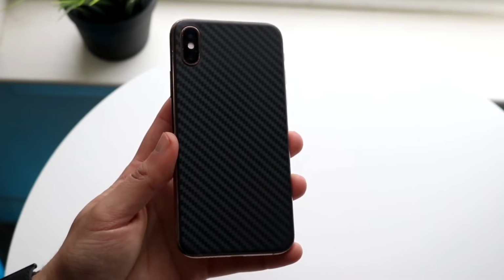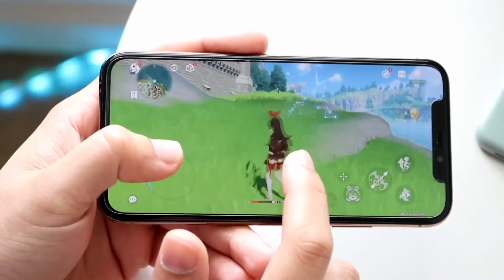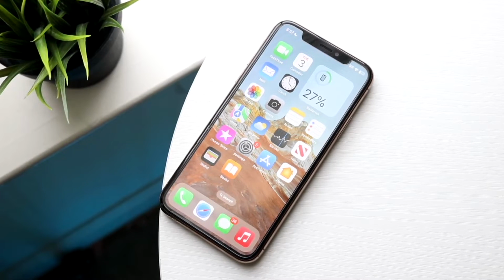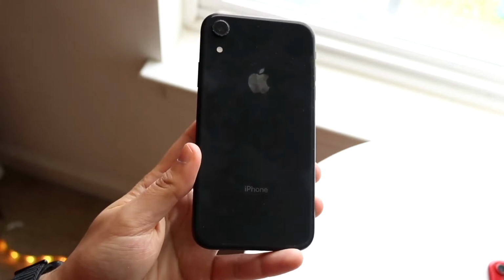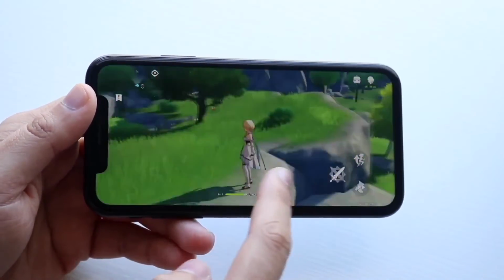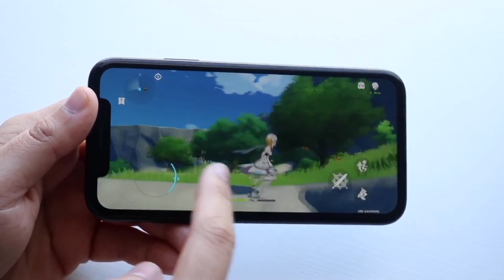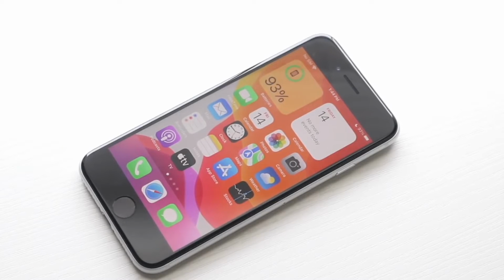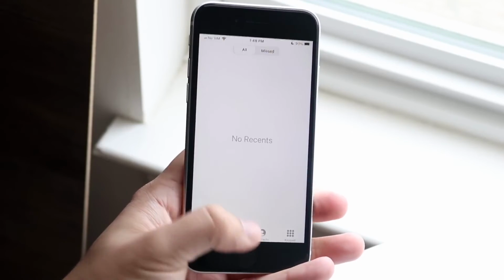Top 5 iPhones Under $200! (2023)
Let's take a look at the Top 5 iPhones Under $200! (2023)